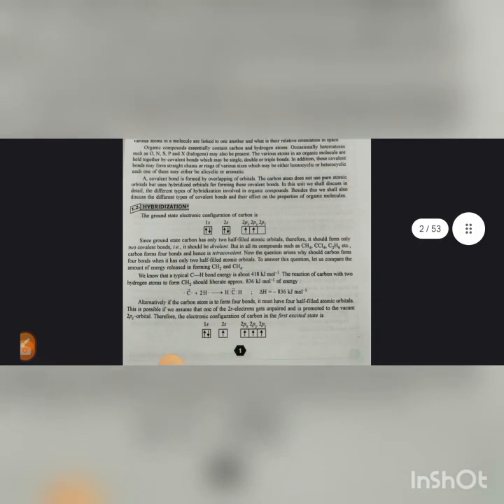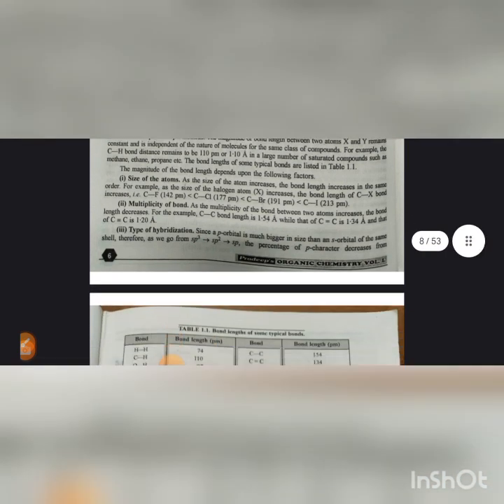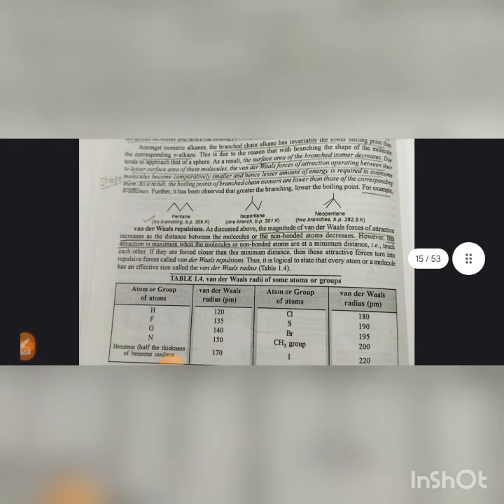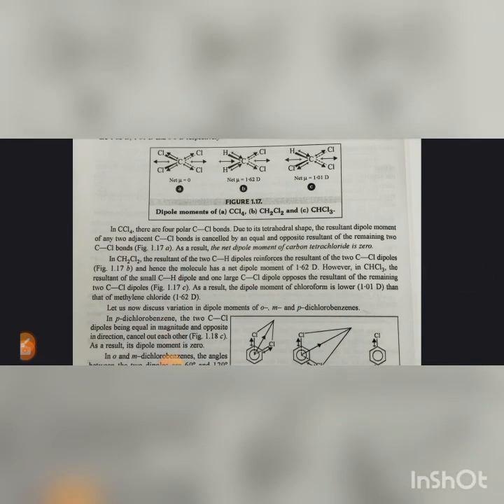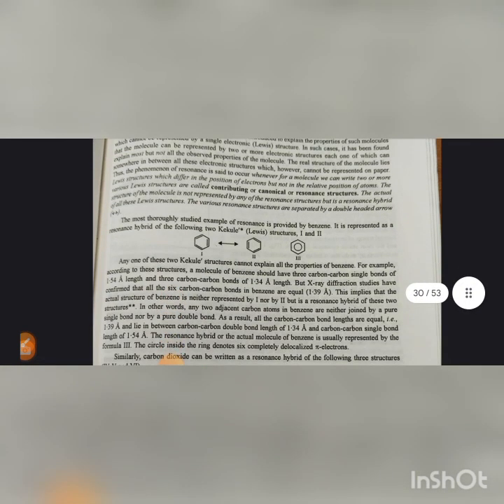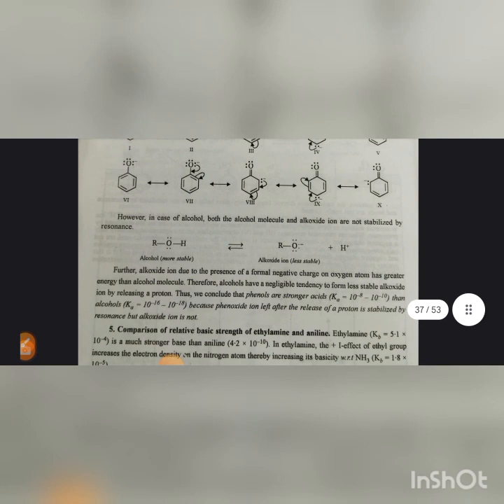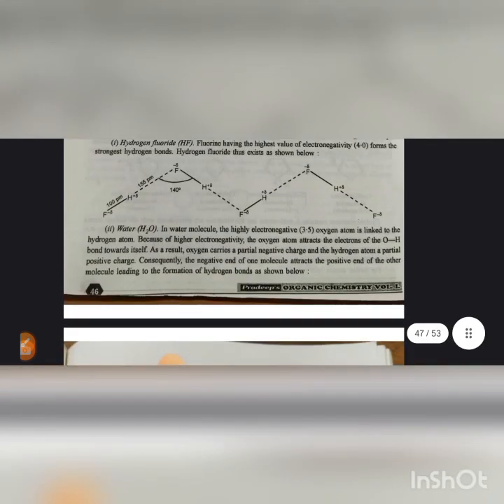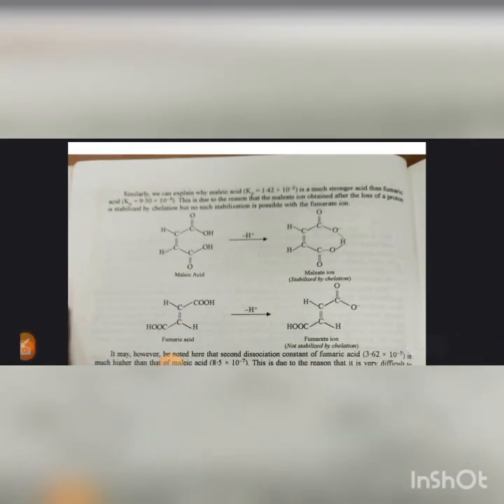Structure and bonding by 1230739361